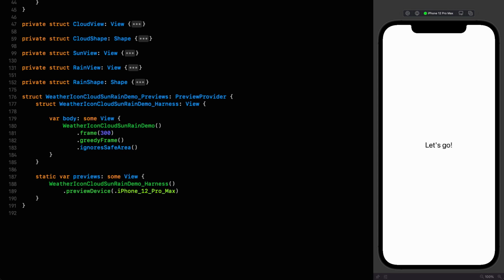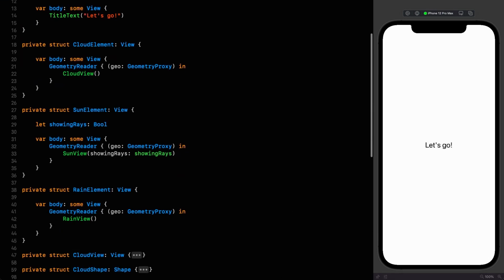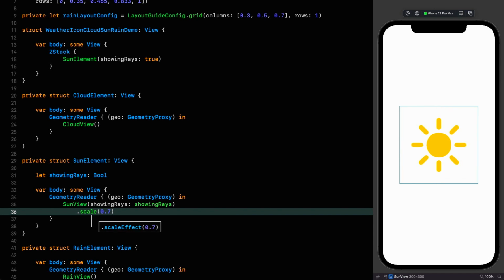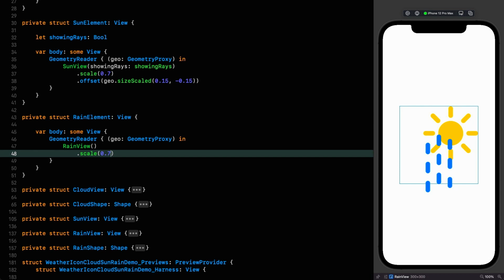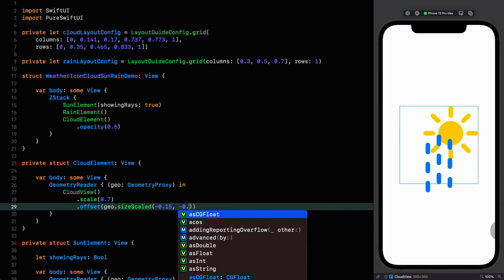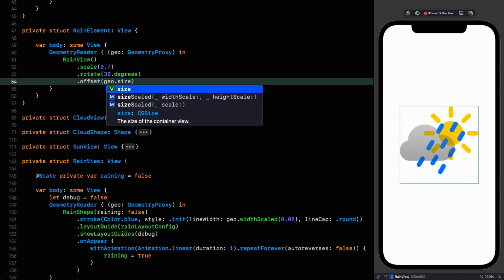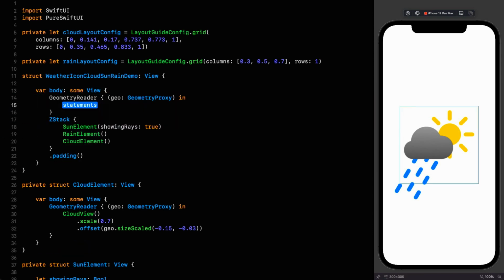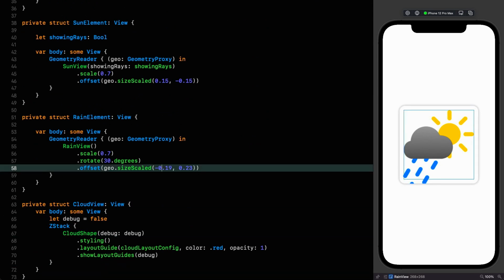SwiftUI Tutorial: Animated Weather Icon - Part 4: Element Composition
In this series we’re going to be creating an animated weather icon that depicts the wonderful state of having sunshine on a rainy day. We’re going to build the elements one-by-one and then combine them in the series finale.

In this episode we’ll be using the elements we’ve built to construct the final composite icon using the individual element views to scale and position them precisely.

FAQs:
Q: What are the code callouts I sometimes see in the code?: